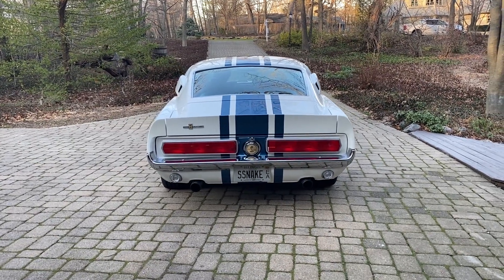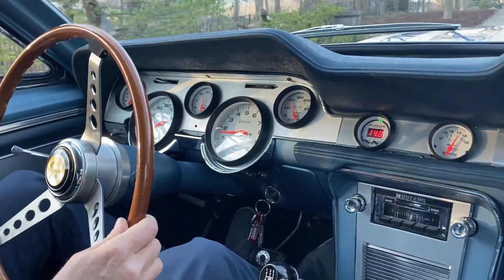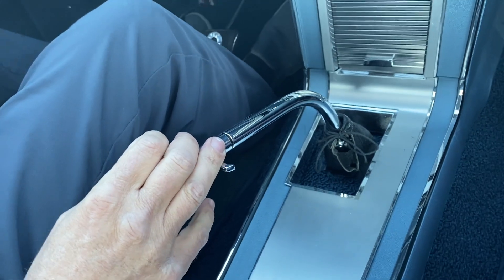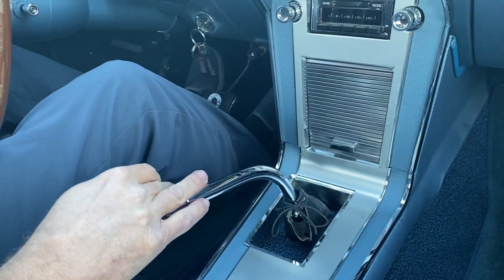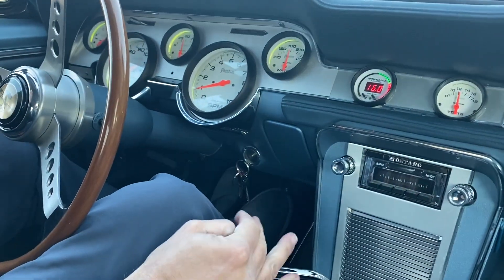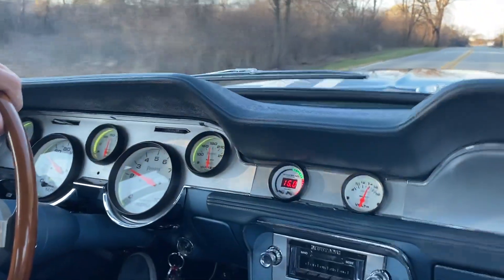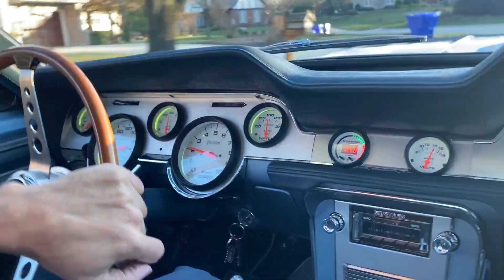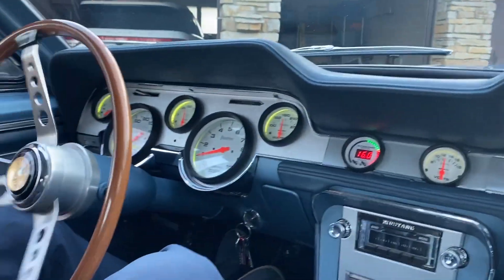67GT500 Start Rev Driving Vid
Cold start, engine rev, drive and shift of 1967 Shelby GT500 Super Snake Tribute with correct 427, dual quads, 5-Speed Tremec, Ford 9" rear with 3.73 gears, 4-year rotisserie restoration, performance upgrades with all new parts, detailed engine/bay, undercarriage, trunk; complete documentation, recent appraisal for $150,000.